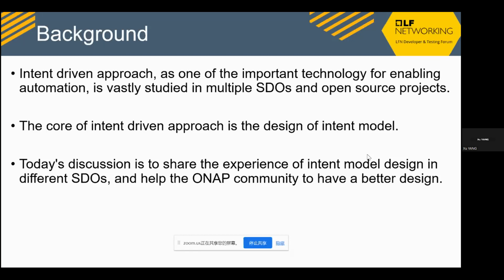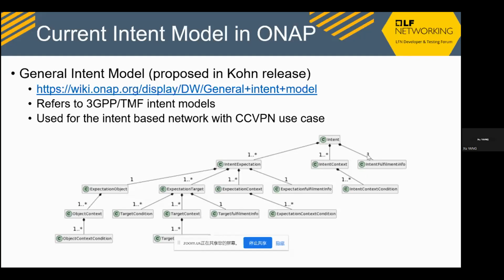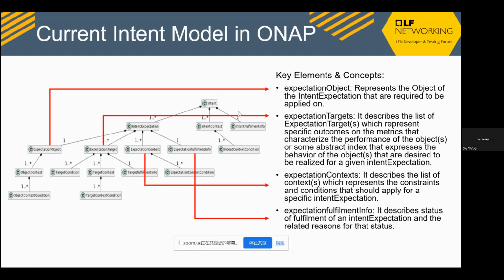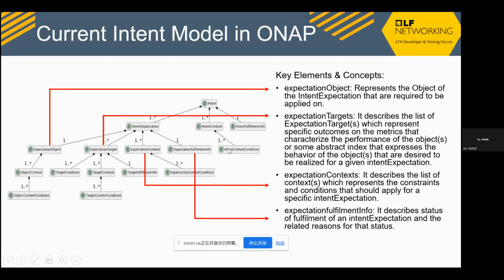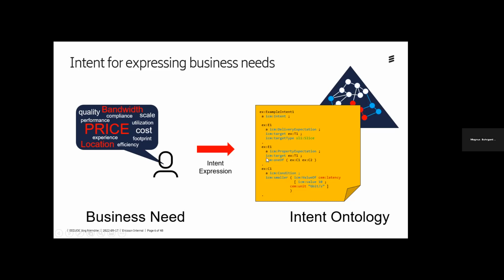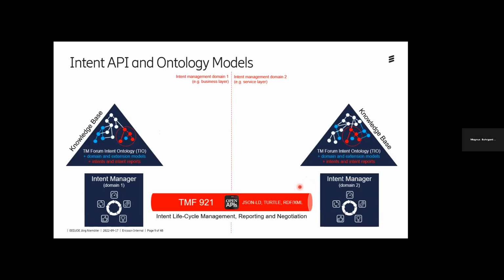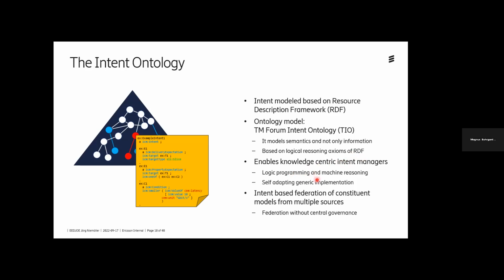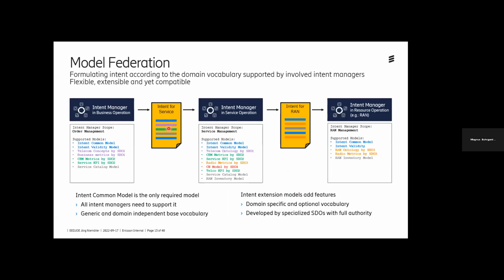ONAP: Telco Intent Model Design (February 2023)